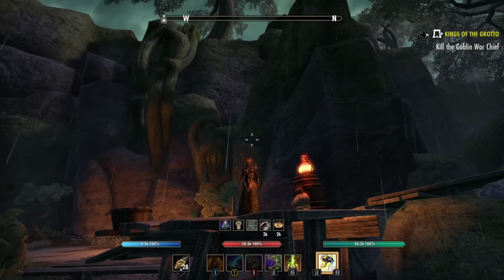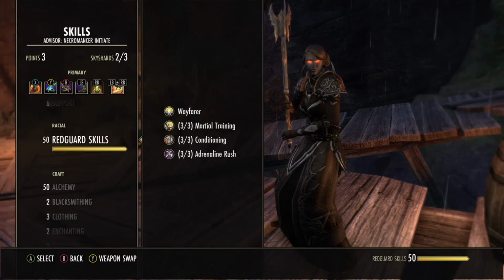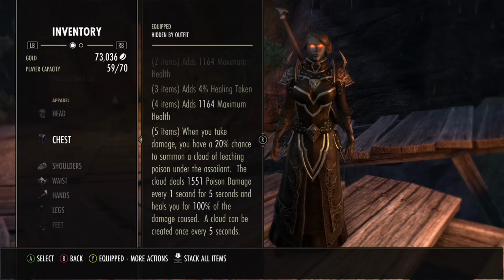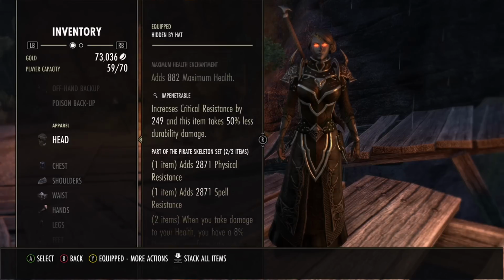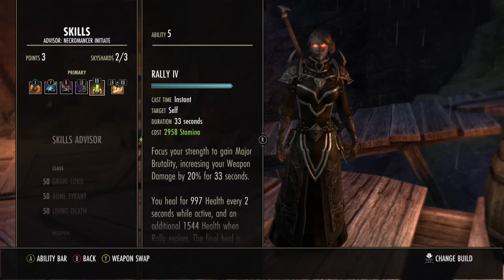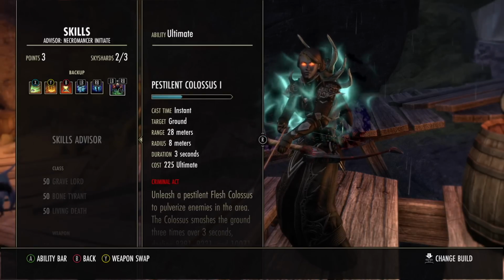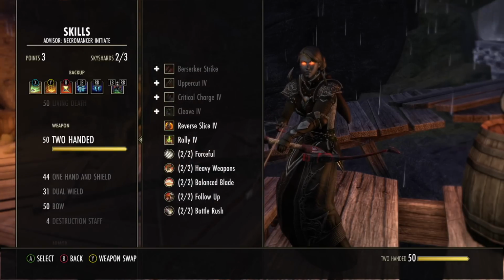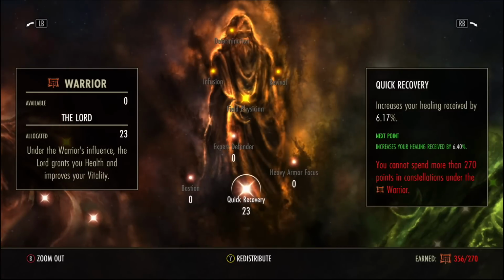Stamina Necromancer SOLO PVE Build - DEATH KNIGHT - ESO Elsweyr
Easy Solo Stam Necro for dungeons, world bosses and more!

+My Microphone Setup